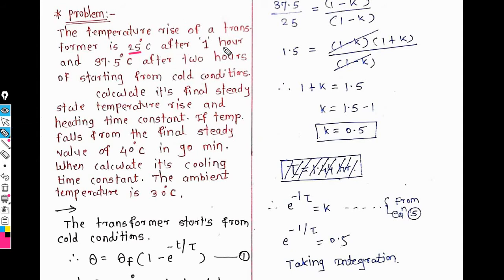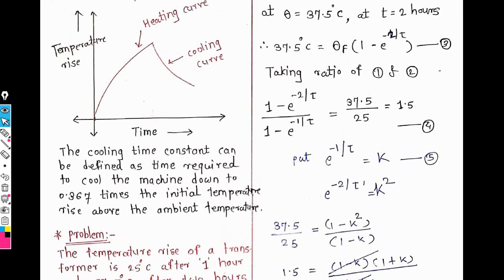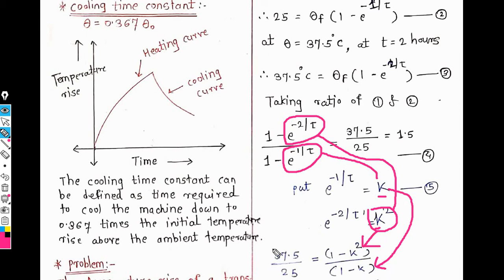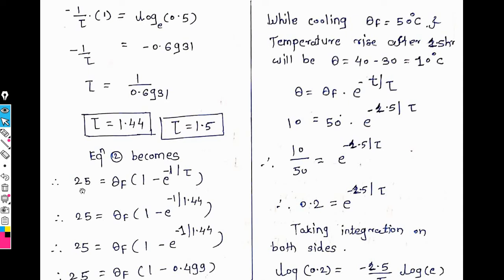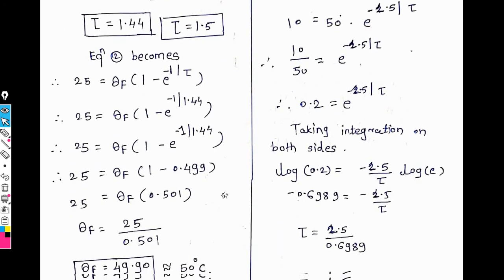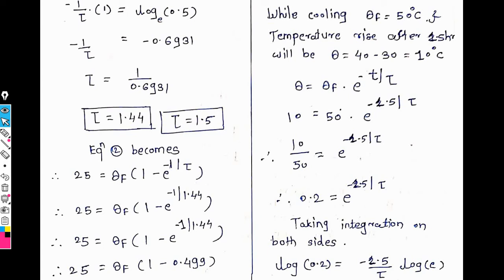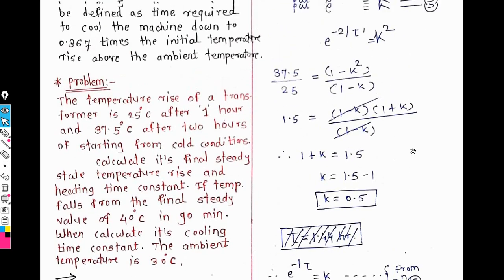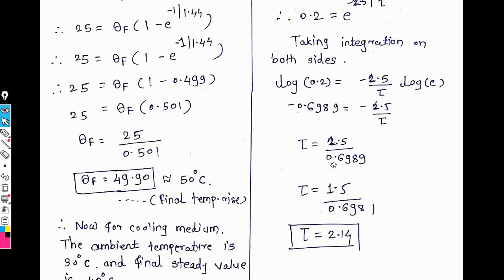Temperature Rise Problem